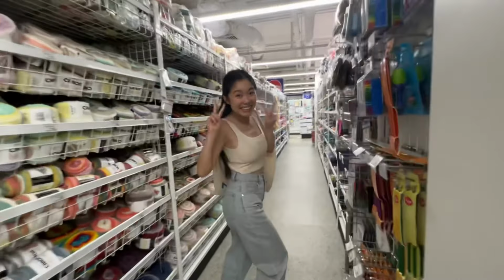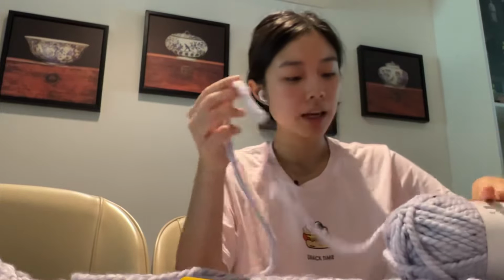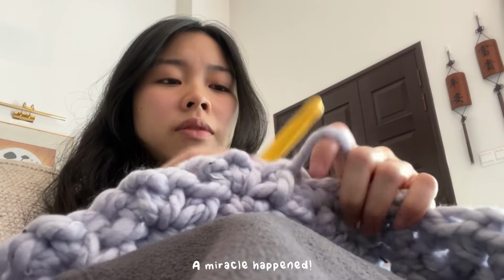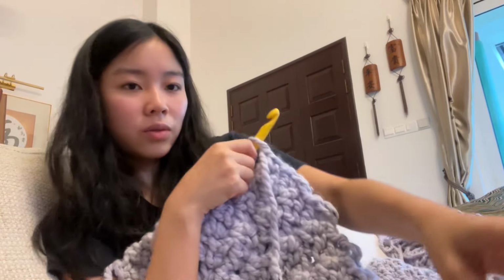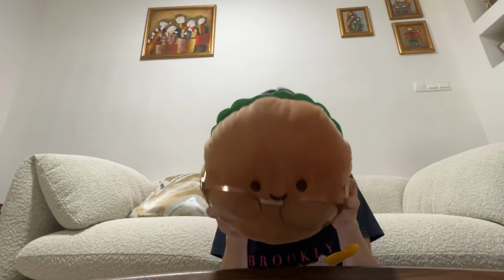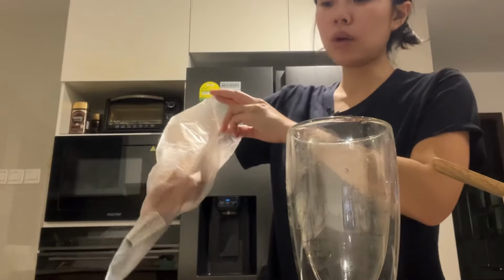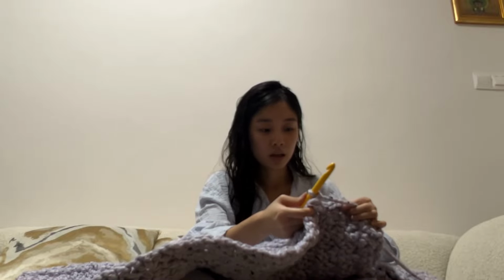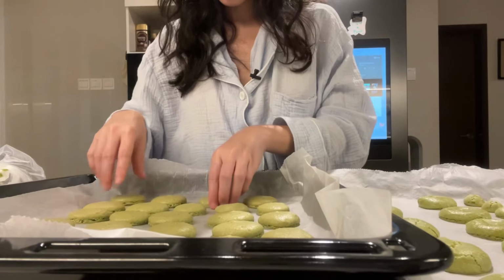Self Care Diaries EP5💜 Completing my first crochet blanket with me and baking matcha macarons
Thank you to all who have shown so much love, encouragement and given me advice on my second crotchet blanket video.

For those interested to remake this very beginner friendly throw blanket, here is the link to the tutorial I referred to:

You’re welcome :)